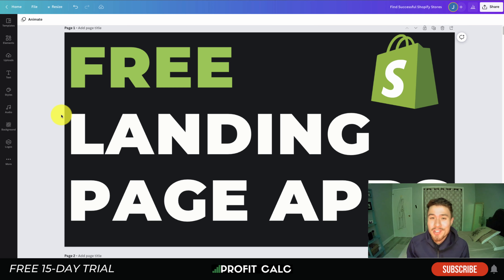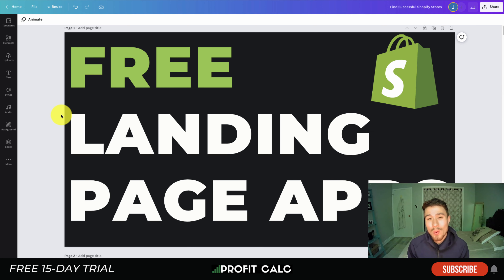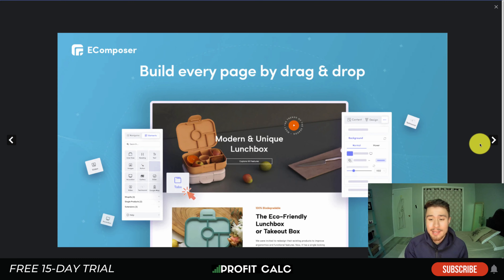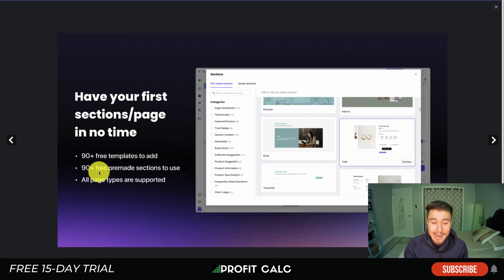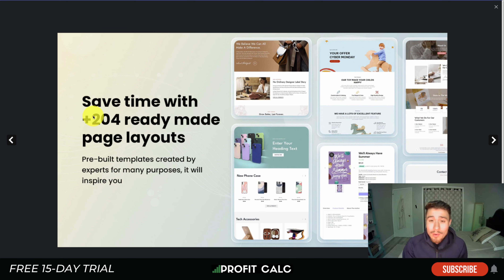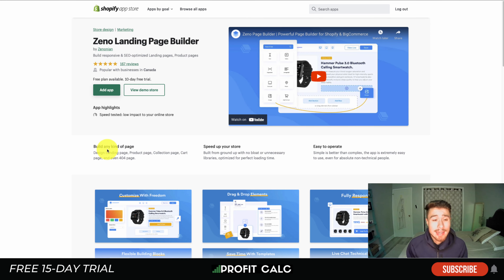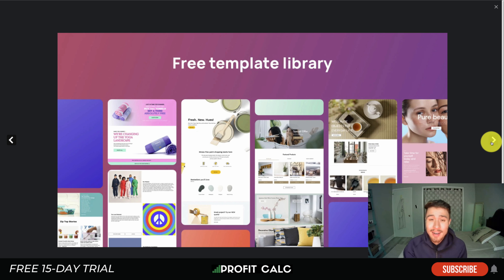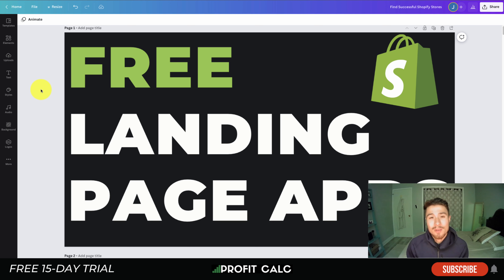Best Free Landing Page App for Shopify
Looking for a good landing page app for Shopify? Look no further! In this video, we'll be sharing with you the best free landing page app for Shopify.

This app makes creating a landing page easy and fun, without having to learn any coding! After watching this video, you'll be ready to start driving traffic to your Shopify store!

Custom landing pages are good for conversions. Website content that helps customers make a purchase is much more likely to convert. Custom landing pages are good for conversions because they are specifically designed for a particular product. They are also good for conversions because they give the customer a sense of urgency. The customer knows that they will only have a limited amount of time to make their purchase. They've come a lot way since these types of apps were first created and they make it super easy with pre-made templates